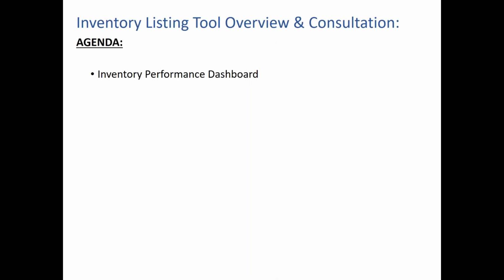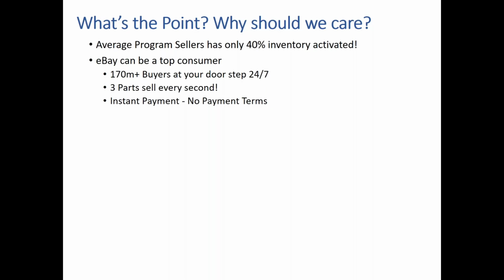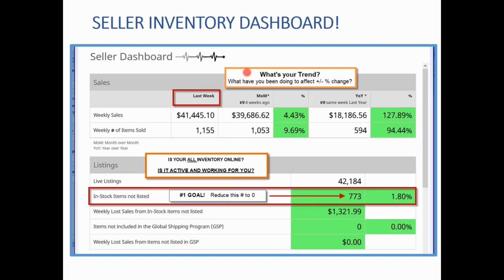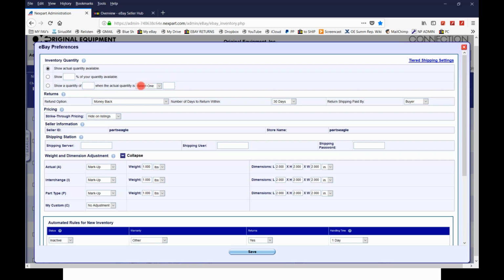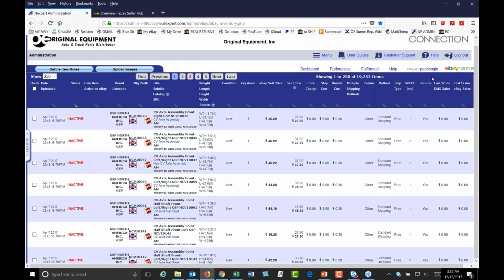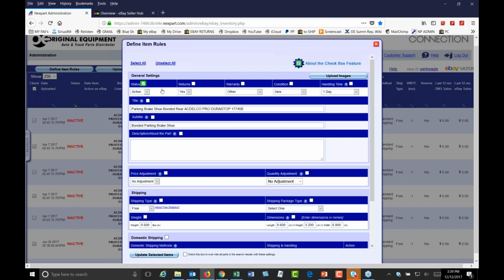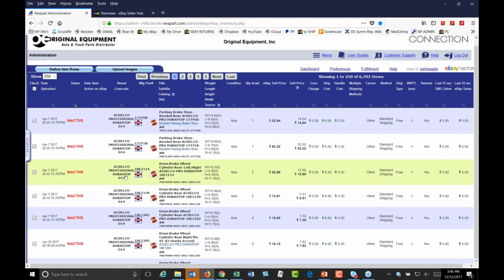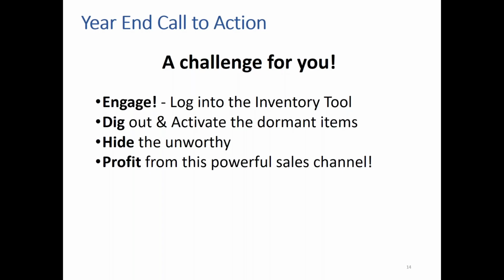Complete eBay Inventory Tool Training and HOW TO Overview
How to utilize the eBay Inventory Management Tool to maximize your live listings and eBay Sales Operations.